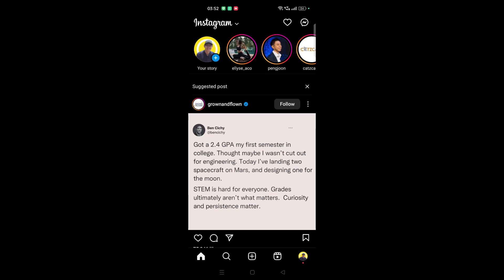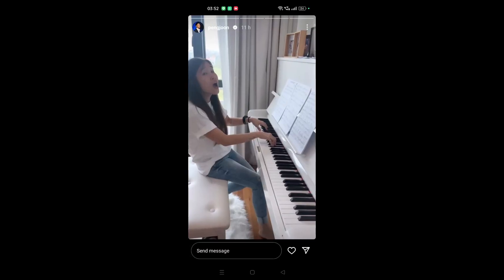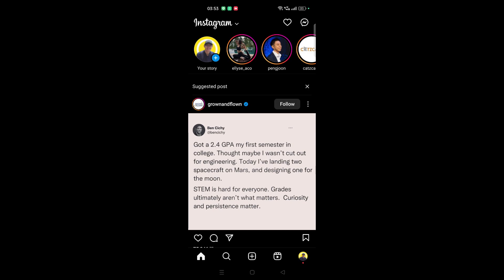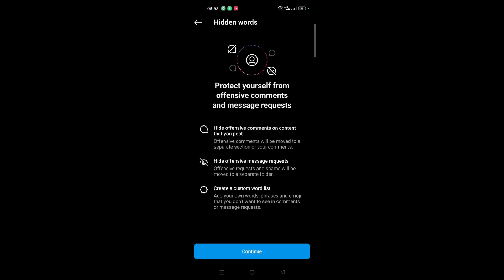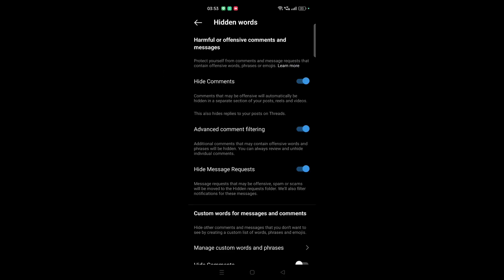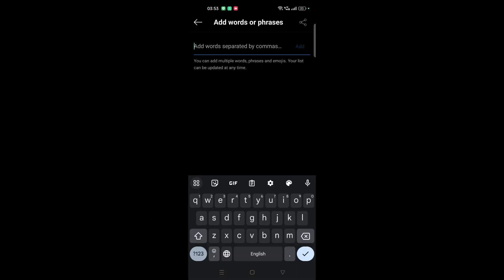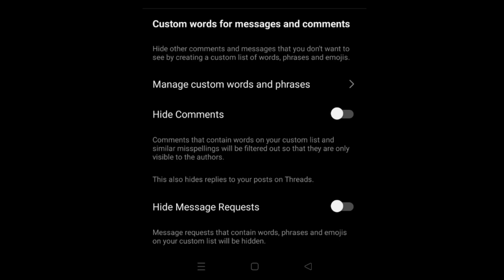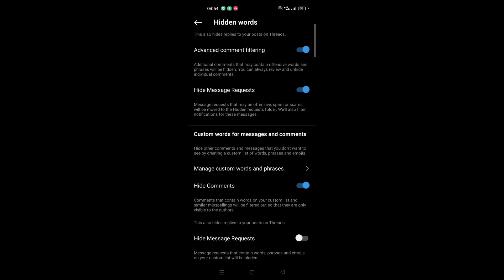How to Hide and Filter Unwanted Comments On Instagram - Manage Custom Words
There are a few ways you can hide potentially offensive comments and message requests you don’t want to see on Instagram.

Content that doesn’t go against Instagram Community Guidelines, but may be inappropriate, disrespectful, or offensive (for example: racial slurs, curse words, or scams) can be hidden using the Hidden Words setting. You can also create a custom list of words, phrases, numbers, and emojis you want to hide.

Keep in mind that hidden comments are still included in your total comment count and when a comment or message is hidden, the person who sent it won’t know.